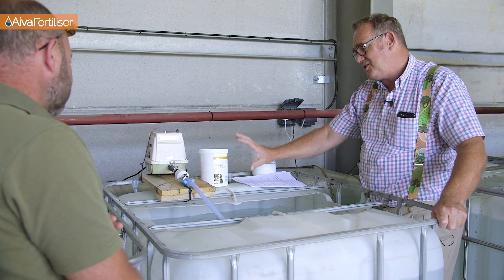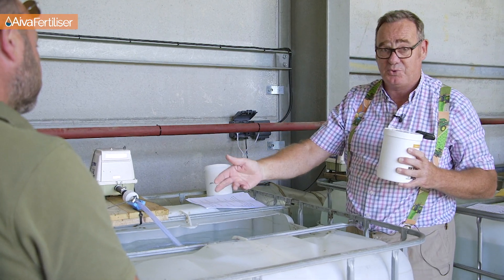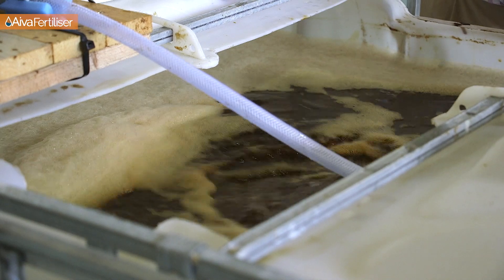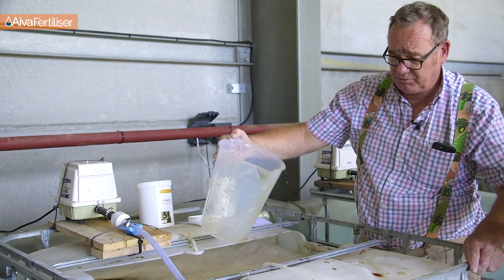Brewing Microbial Consortiums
Agronomist and Soil Fertility Consultant, Nick Woodyatt, visits Jake Freestone, Farm Manager of Overbury Enterprises, to look at their brewing facilities and application methods. Nick discusses with Jake, his microbial brews and how to achieve the best from your brews.